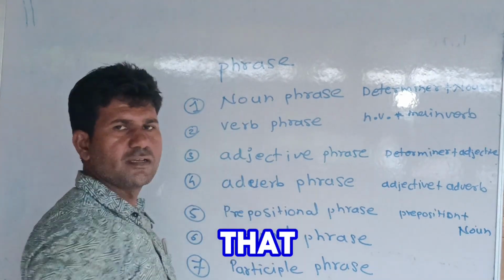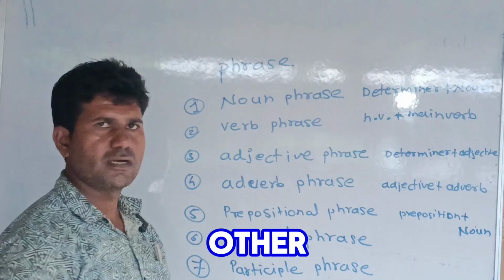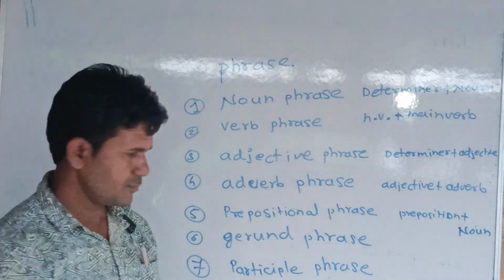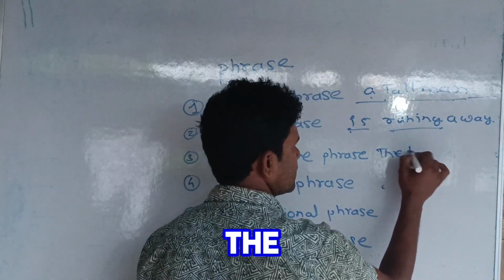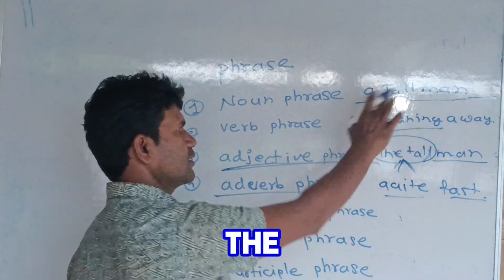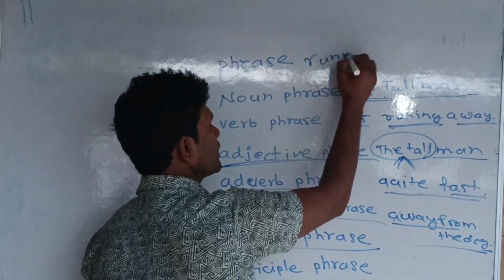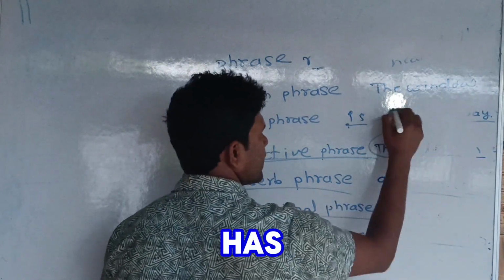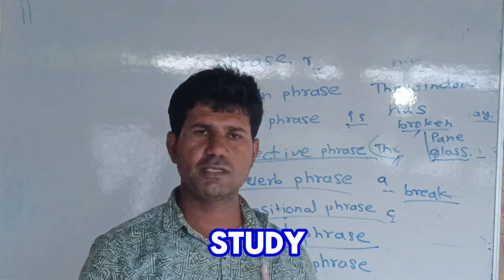How many types of phrases are there?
Types of phrases in one Go